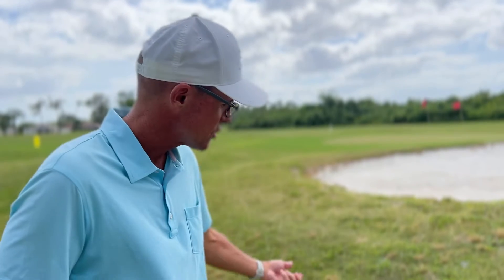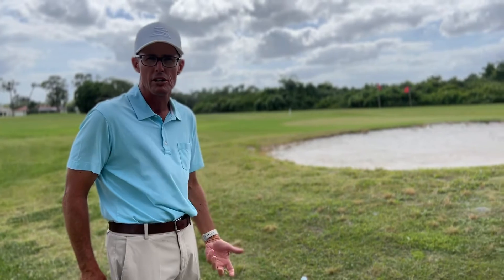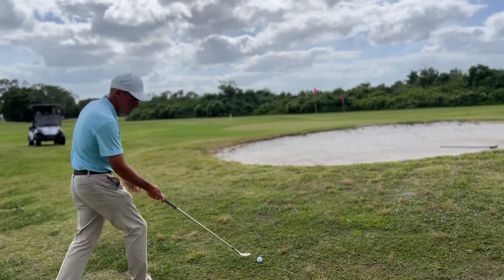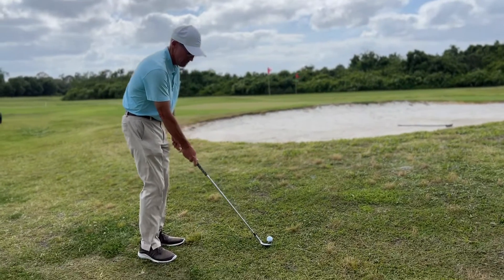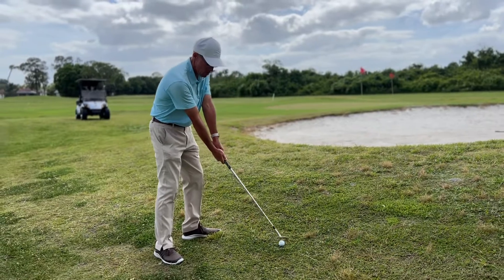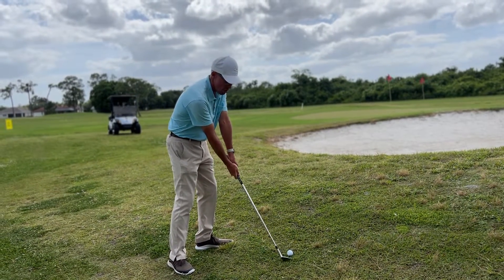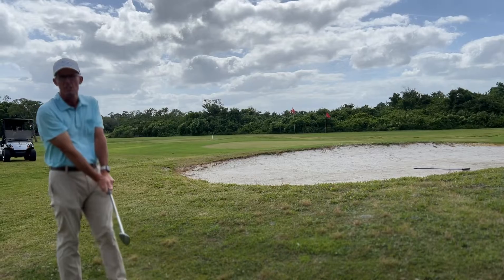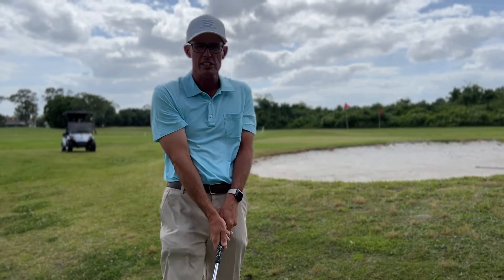Pitch over a bunker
Pitching over a bunker can cause anxiety!  Follow this tip and it will be manageable!